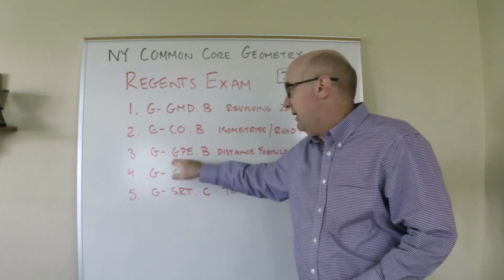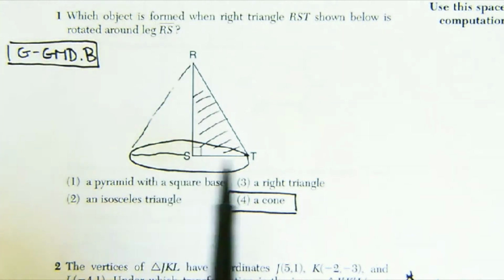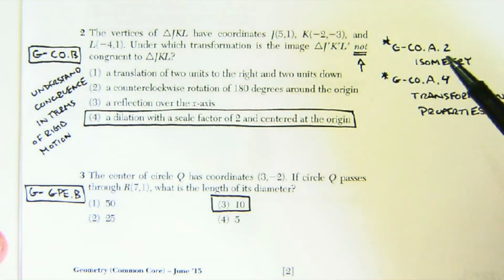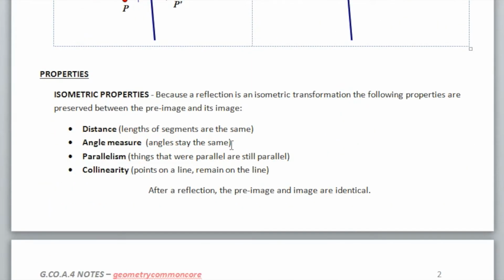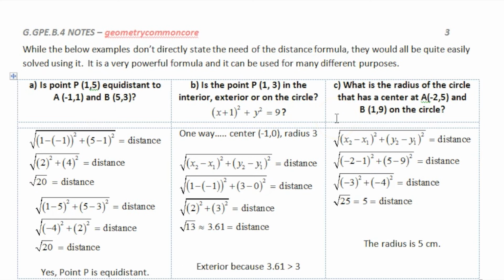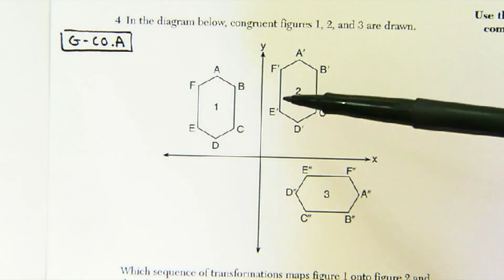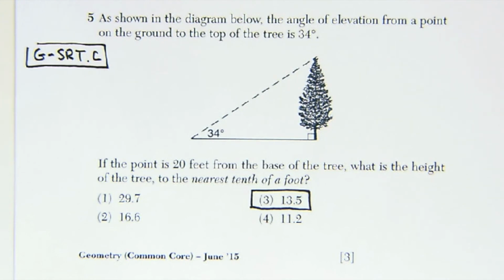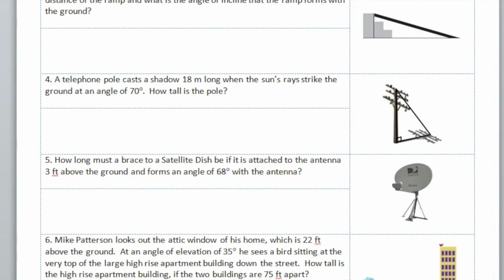CC Geometry Regent Exam June 2015 - 1 to 5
The videos help teachers to see the STRONG correlation between the questions asked on the exam and the support from the geometry common core materials that would help students succeed.